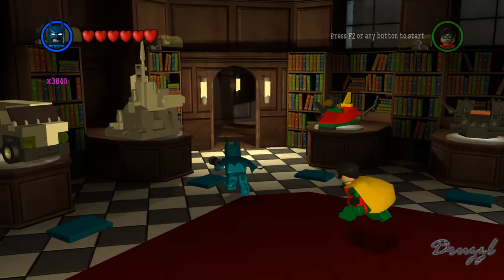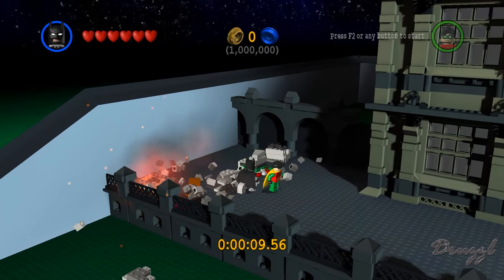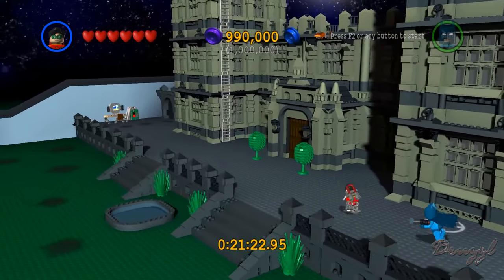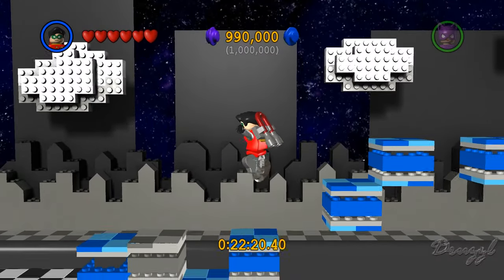Wayne Manor Proper - [57] - Let's Play Lego Batman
Let's clear Wayne Manor correctly this time.